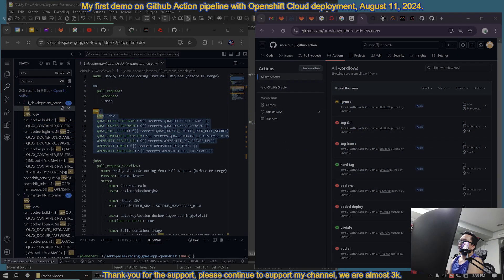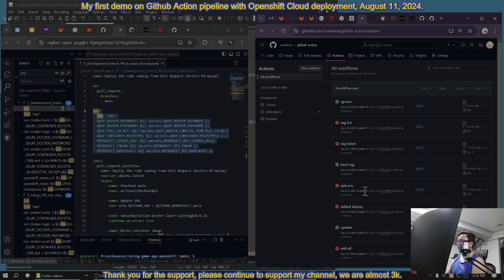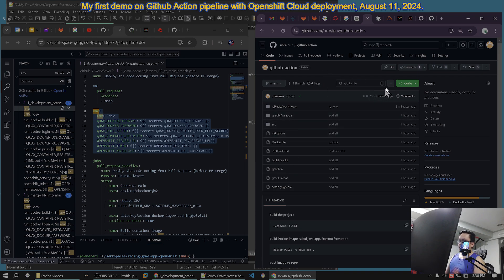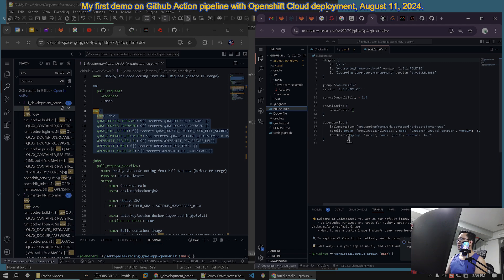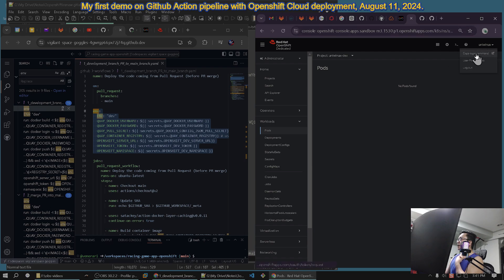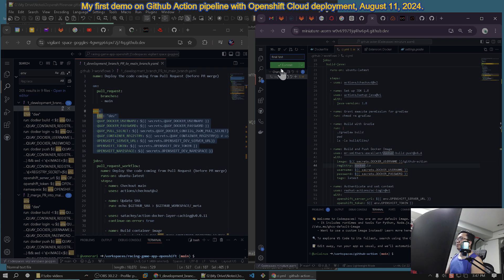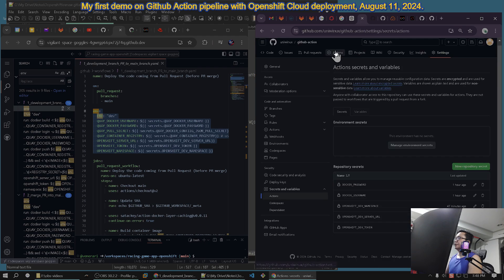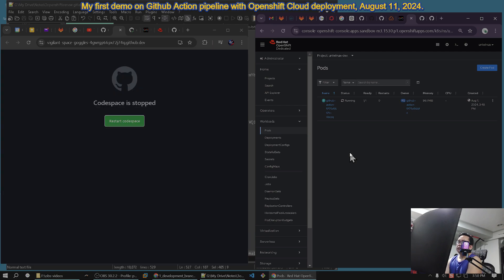Github Action Pipeline with Openshift Deployment using cloud for free and super easy